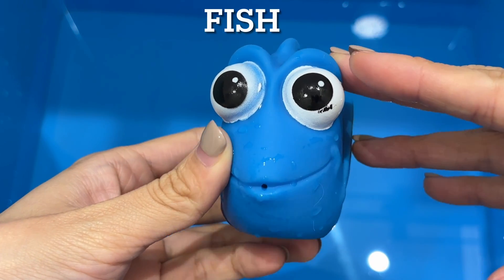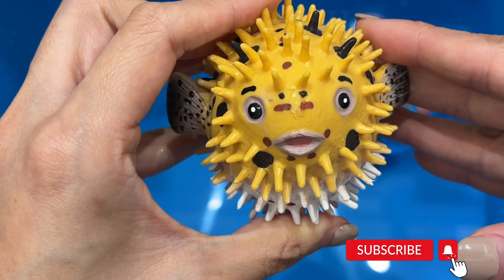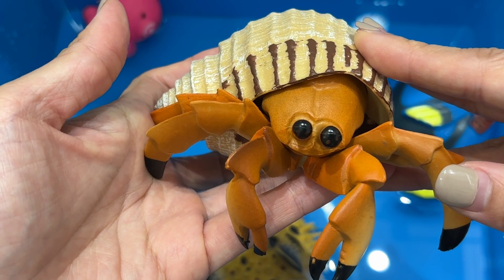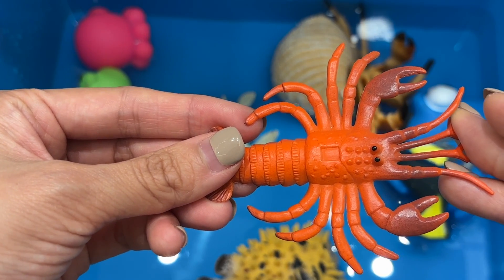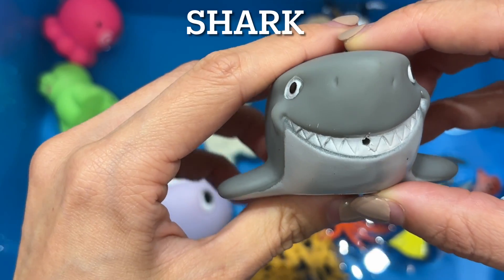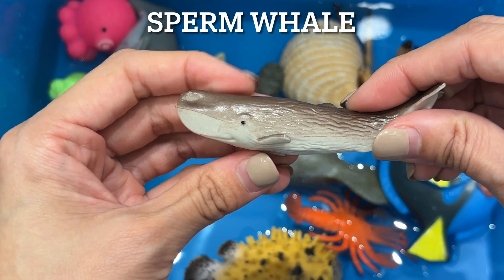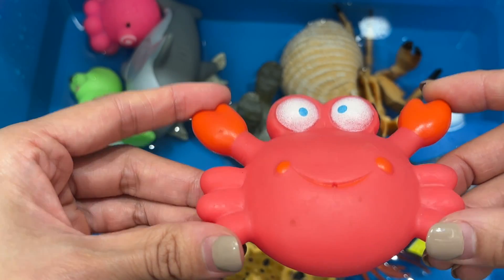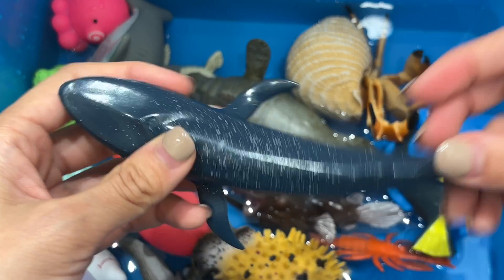Learn Sea Animal Names and Facts I Sea Animals For Kids I Ocean Creatures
Learn sea animal names and facts for kids! This educational video for kids include all types of sea animals and fun facts! Sea animals included in this video are fish, octopus, pufferfish ,seal, hermit crab, sea turtle, lobster, jellyfish, dolphin, shark, manatee, sperm whale, penguin, crab, anglerfish, blue whale and more! Learn ocean creature names and watch videos in their natural habitat!

This will keep us motivated to provide more educational and fun videos!

/ Max N Toys